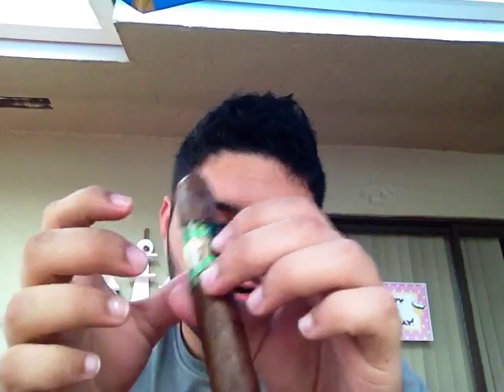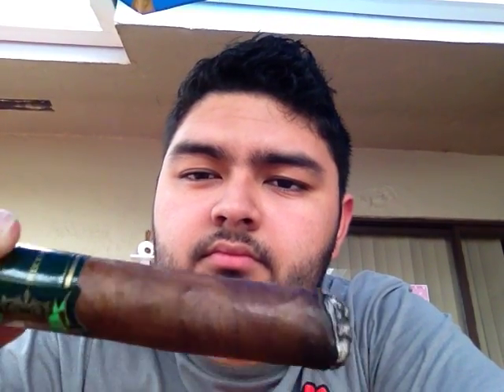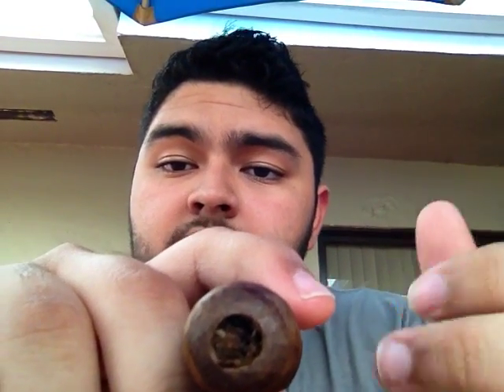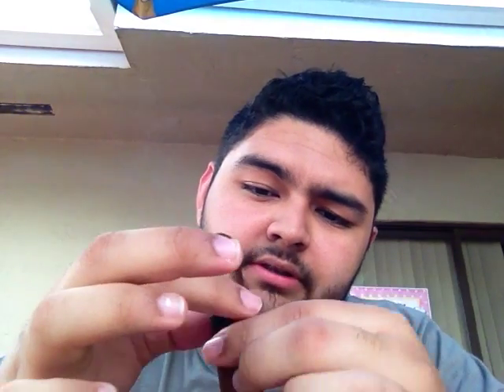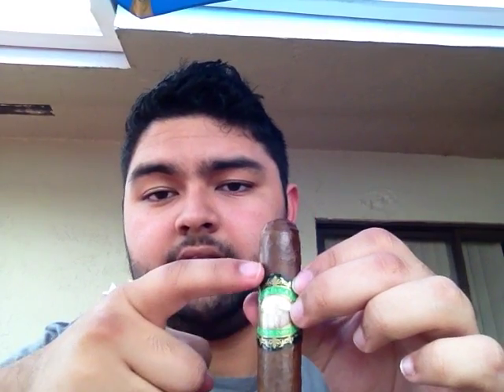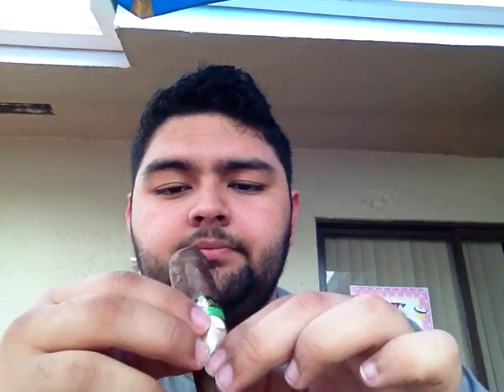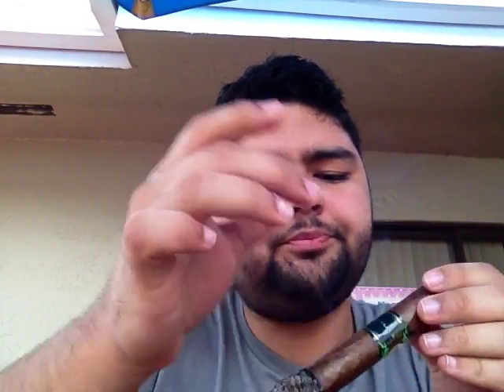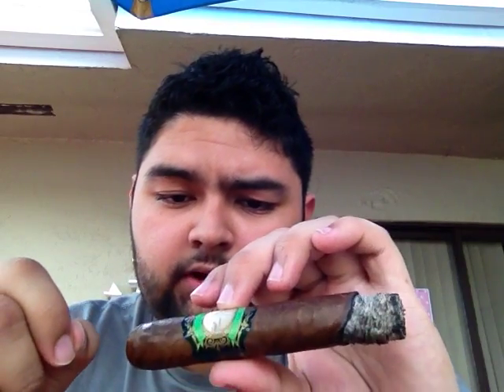El Galan Robusto Cigar Review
5x52 Robusto League Ecuador Wrapper, Nicaraguan Binder, Dominican Filler. Flavors of roasted nuts and pepper throughout. Medium bodied Smoke Time=50 Minutes.